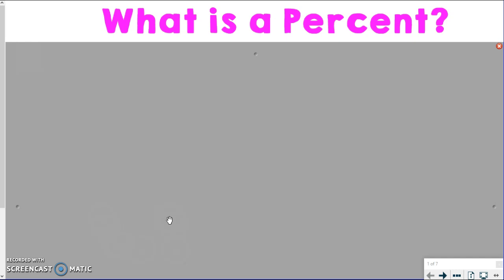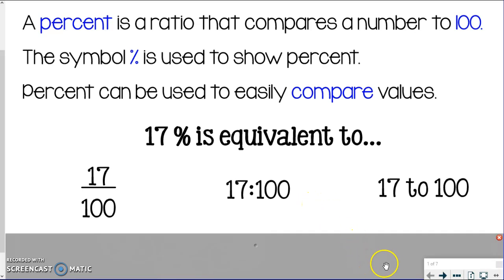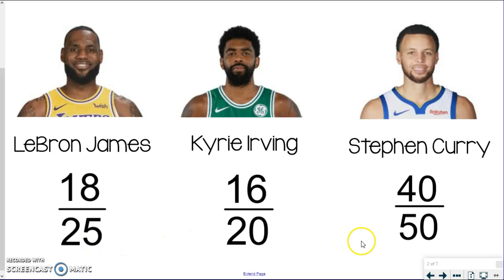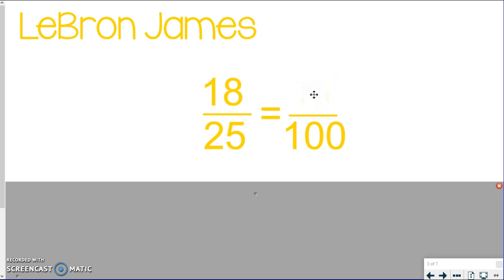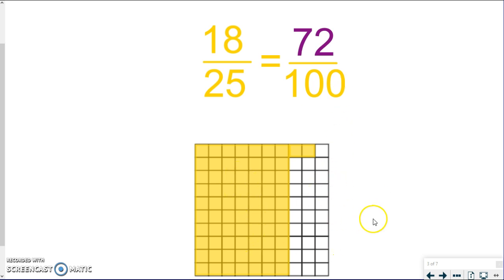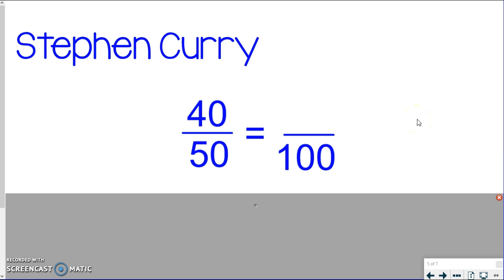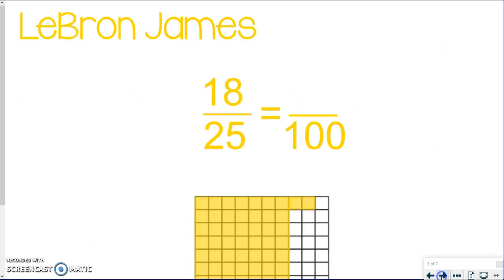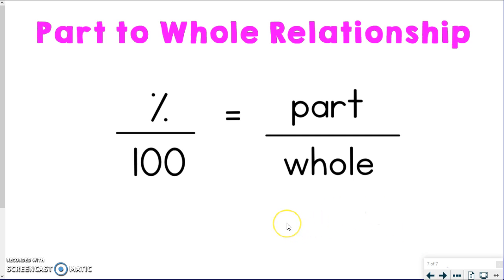1A What is a Percent